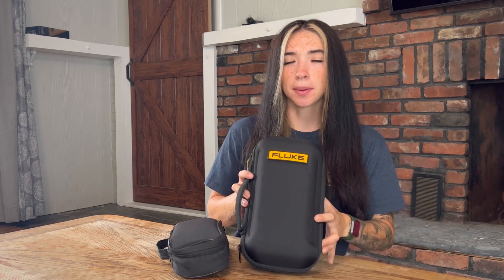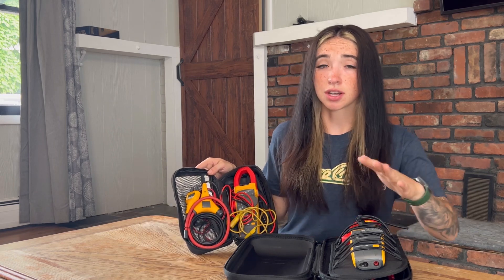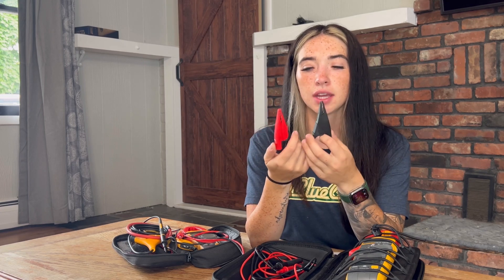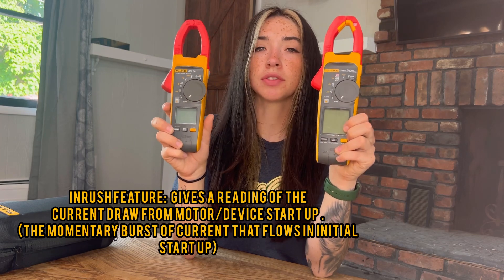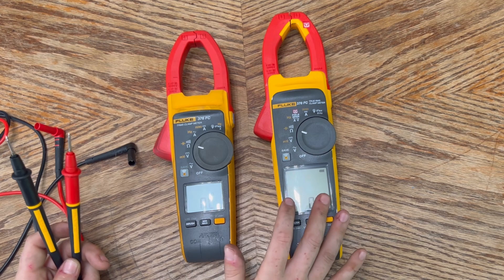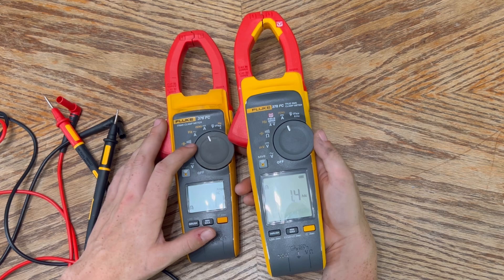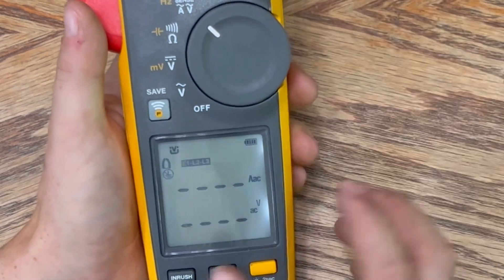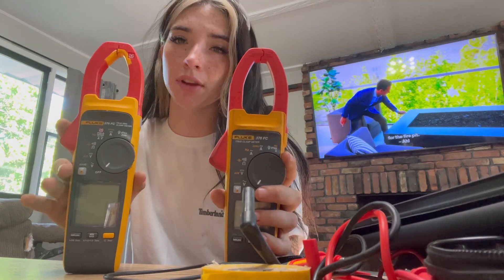Reviewing the Fluke 376fc & 378fc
Welcome back! Today we’re going to be reviewing the differences between the fluke 376fc and 378fc. Giving a full tutorial on both and explaining the new features of the 378fc! Please ignore me brain fart in saying capacitor completely wrong I had a long day at work and didn’t realize 😂😂😂